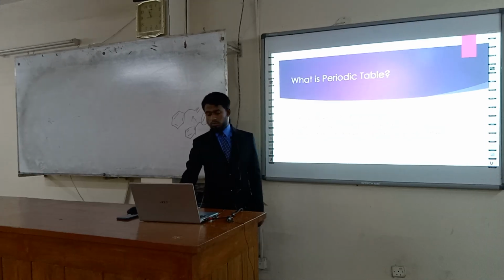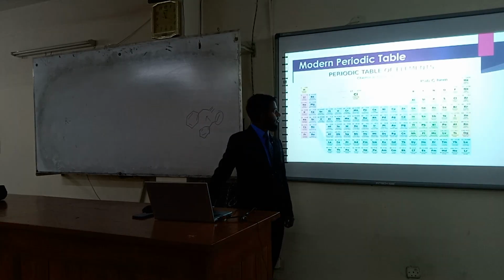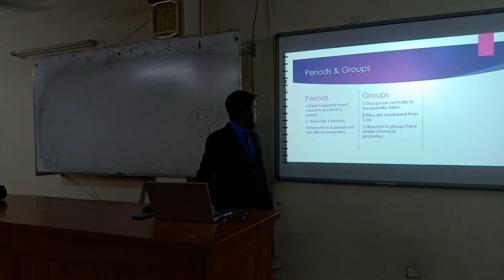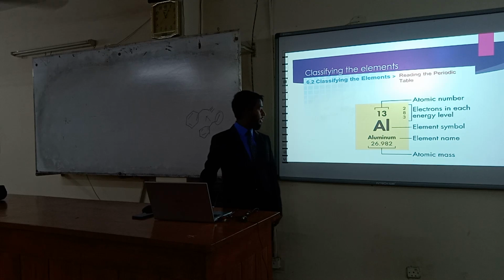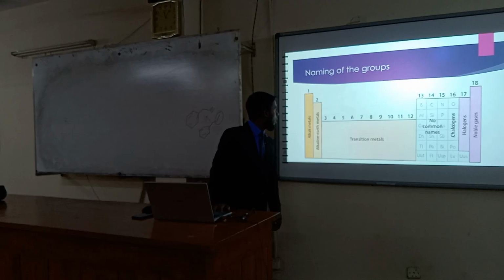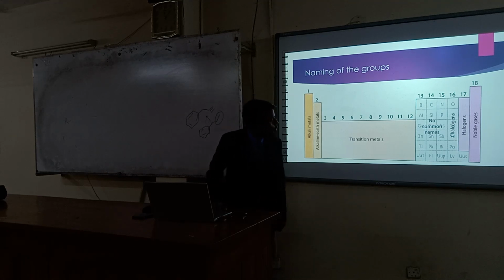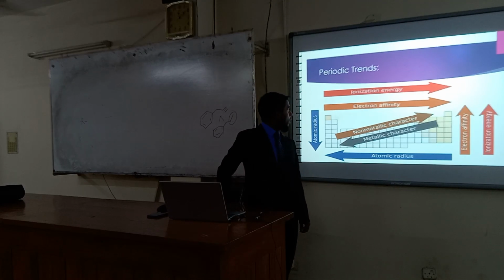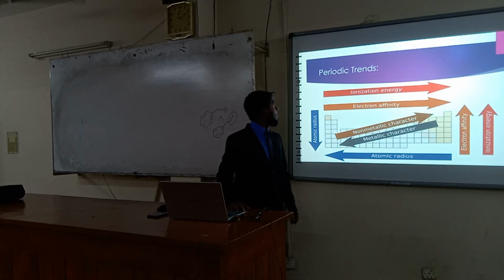Periodic Table | Presentation | Arif khan | Chemistry | BRUR